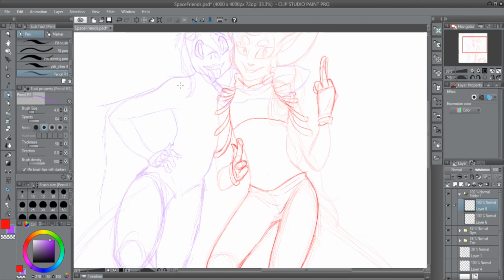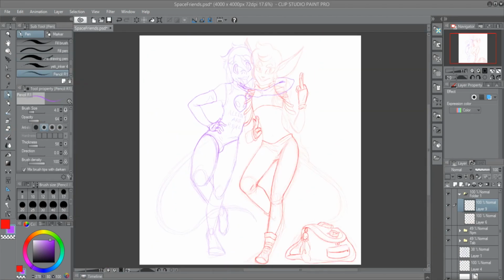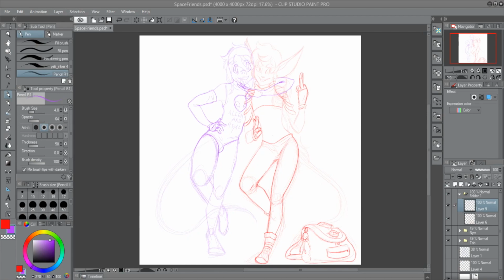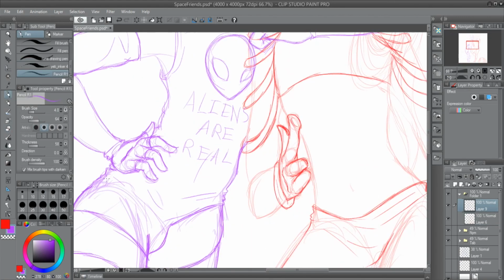Daydreaming | Speed Art Vlog - #2 (Cosmic Cuties)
In today's Speed Art Vlog, we talk about Daydreaming. The drawing itself is of my character, Nymin, with another artist's character, Tabris!

Would you like to see my art, learn more about me, or shoot me a private message?

Want to support me, my art, and this channel directly? Every little bit helps and goes towards buying better equipment for drawing and making more videos!